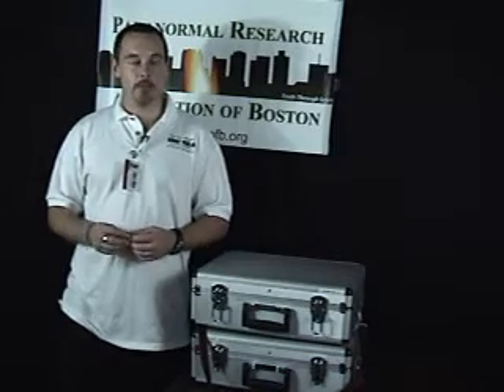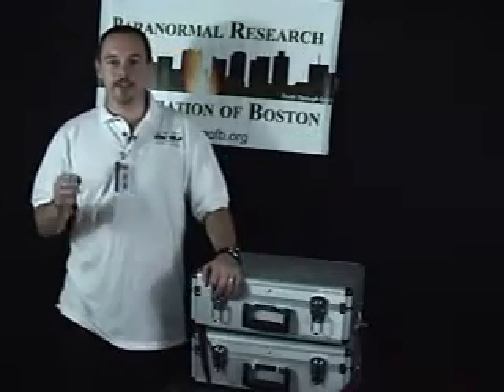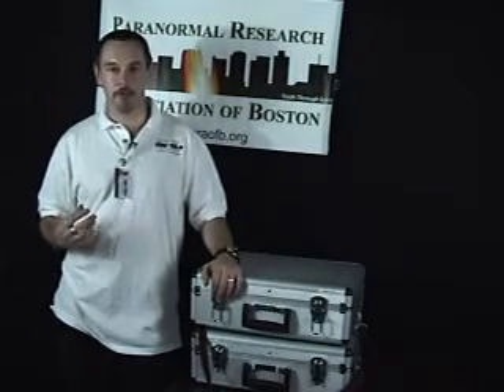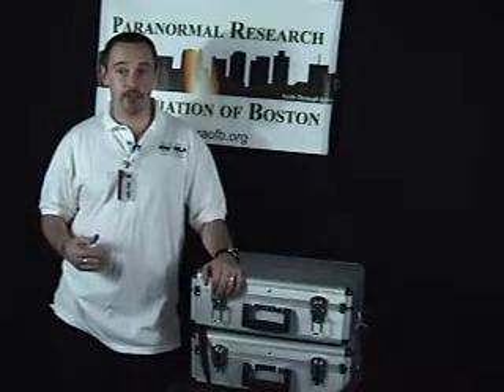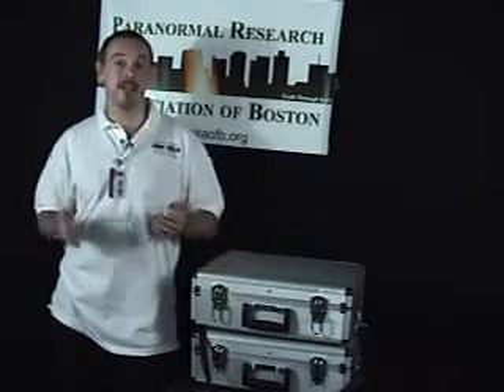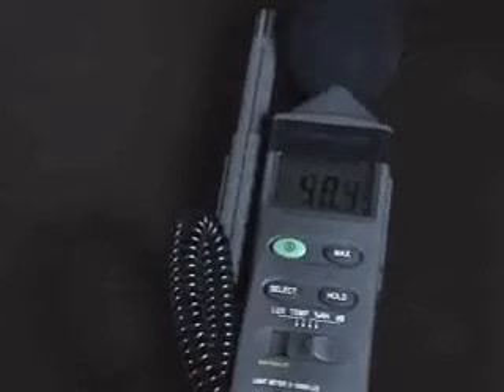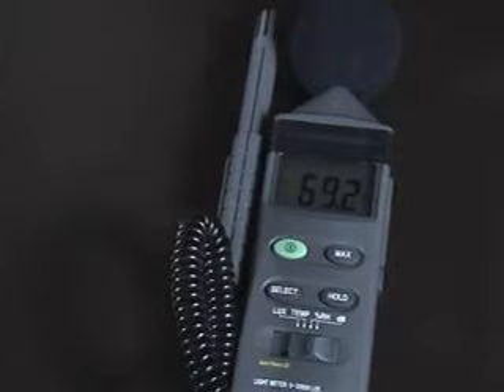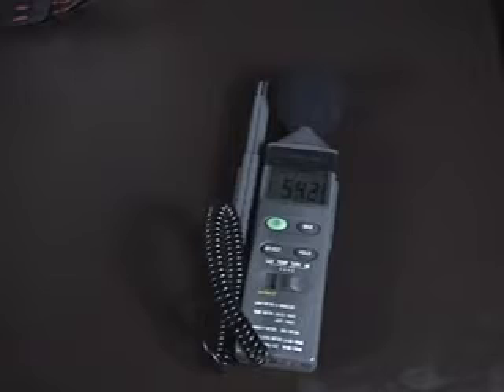Para-Cast Episode 1 : Infrasound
In the first episode of Para-Cast, Ian Murphy discusses the use of the EnviroMeter to measure infrasound.

and click on the Para-Cast link for more episodes.

Para-Cast is the PRAB's new initiative to educate the public about the science of paranormal research. This video series will teach you about the equiptment we use, how to use it and why we use it.

All the episodes are available through our website as a podcast to download to your iPod / iPhone.